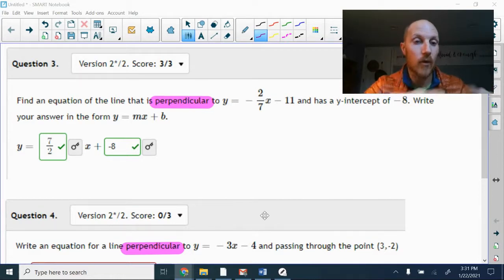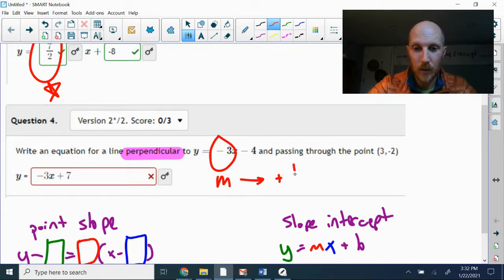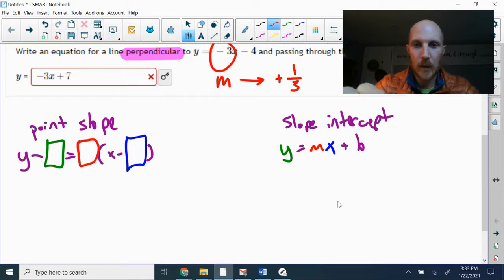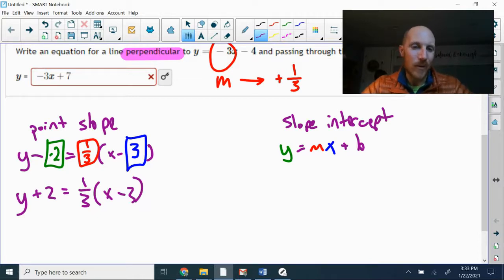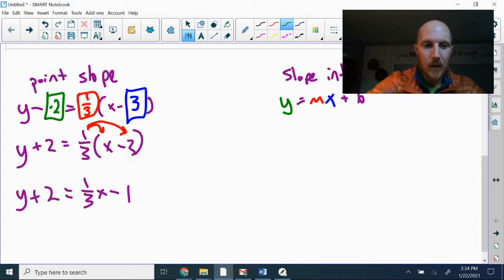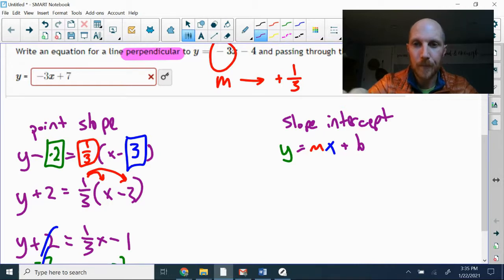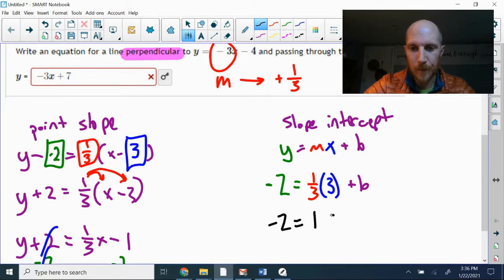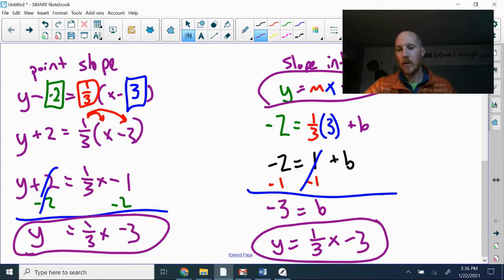29C WAMAP Perpendicular Parallel Q4